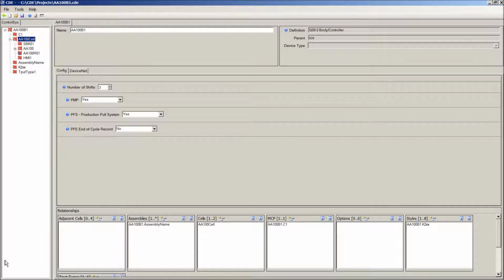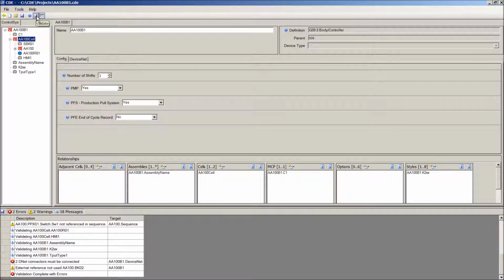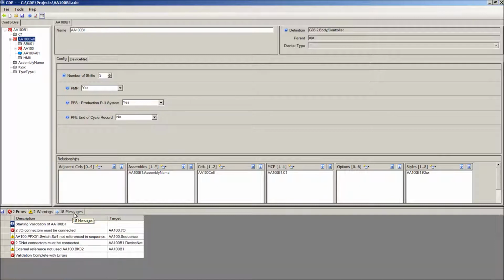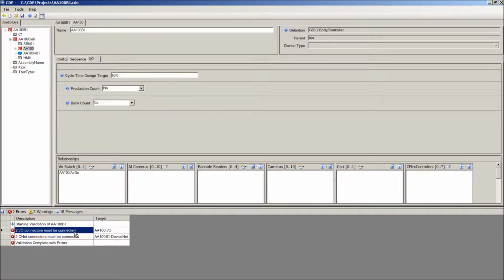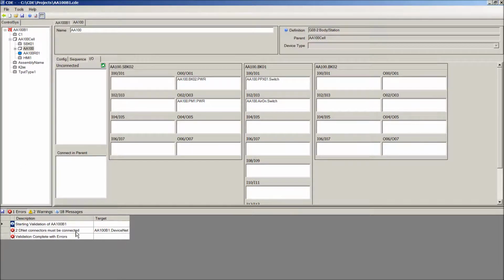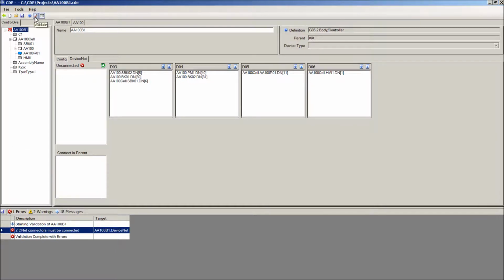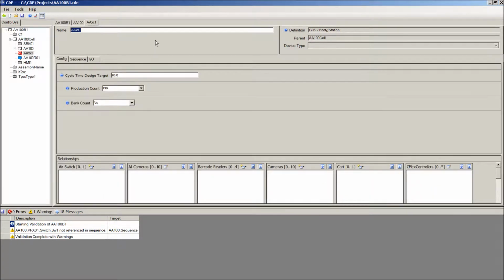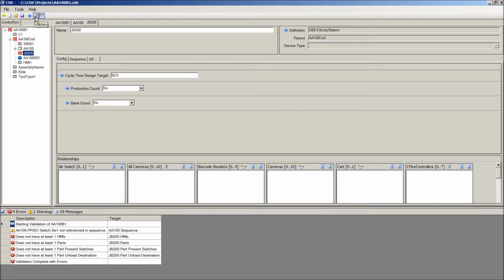GM CDE 교육 영상-07 Project Validation Mod